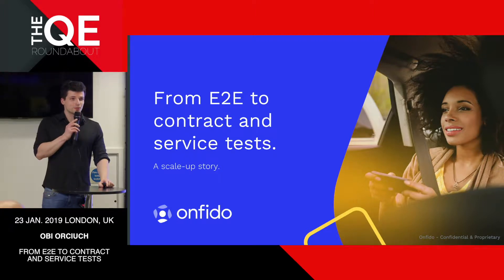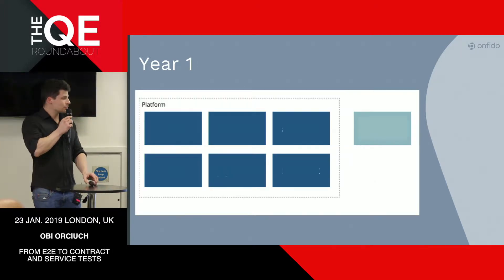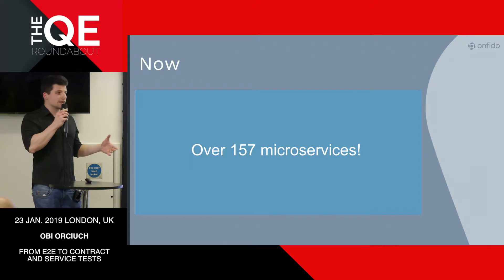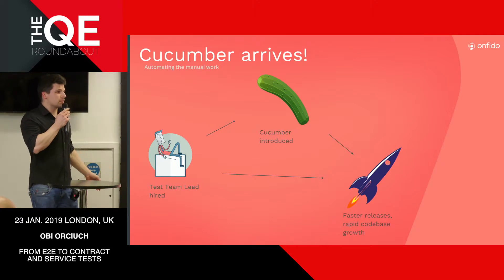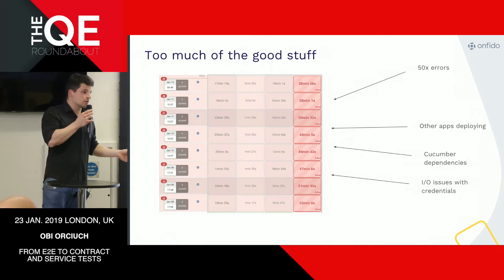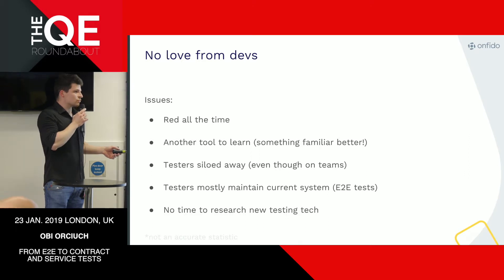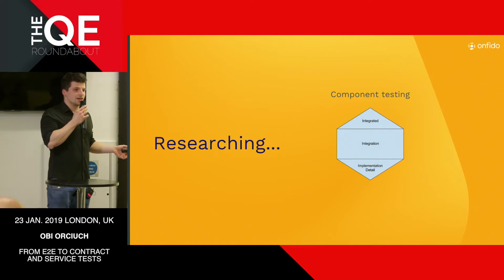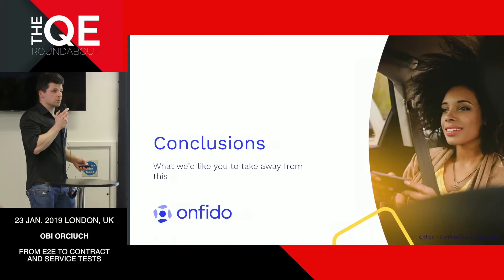QE Roundabout #8 hosted by Onfido - 'From E2E to contract and service tests'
Obi Orciuch from Onfido gives talk 'From E2E to contract and service tests'.